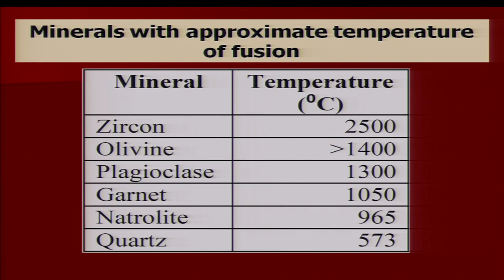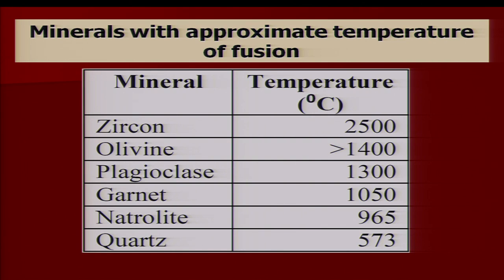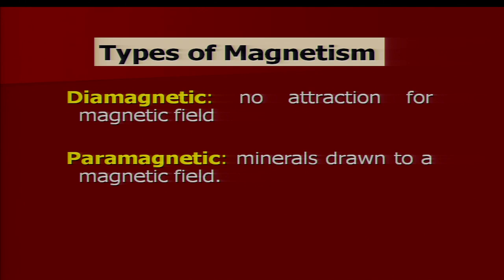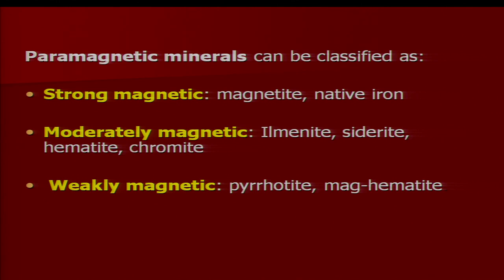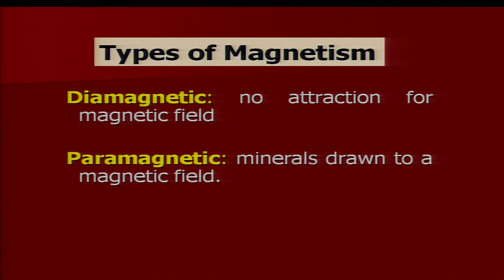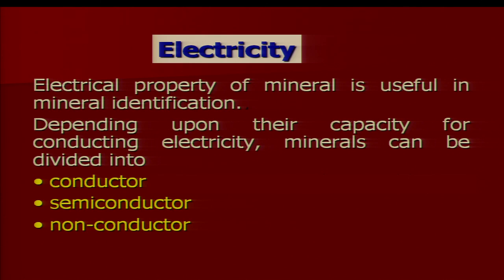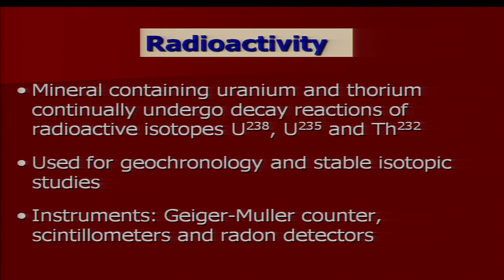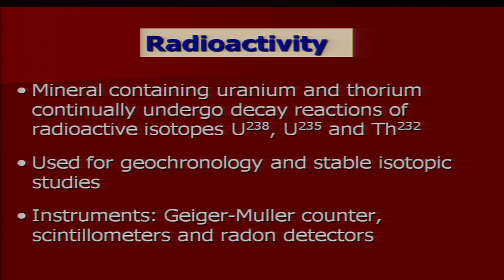Physical Properties of Minerals Depending on Forces